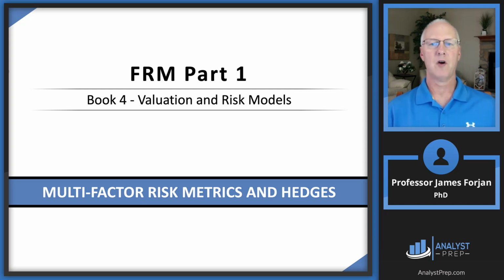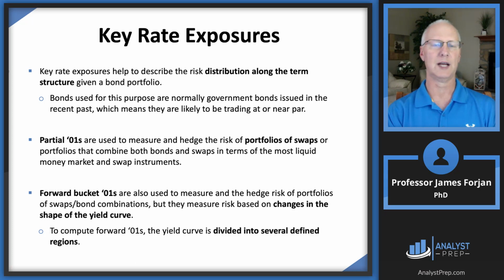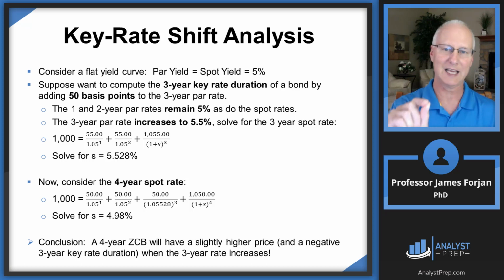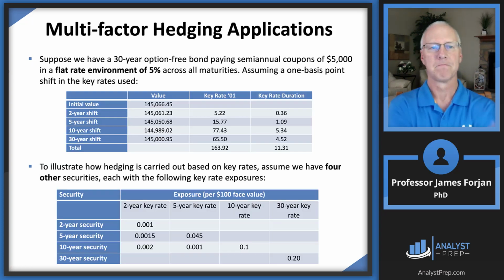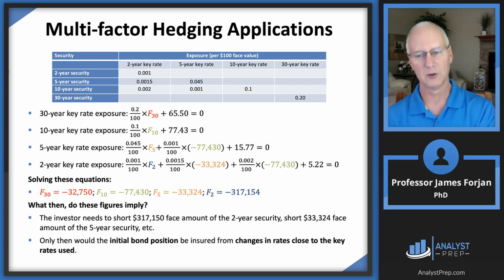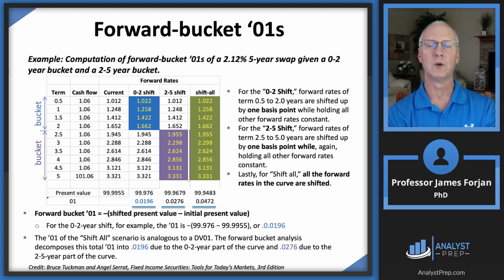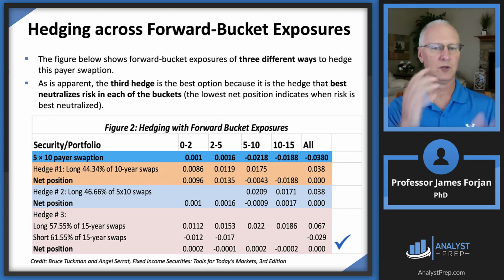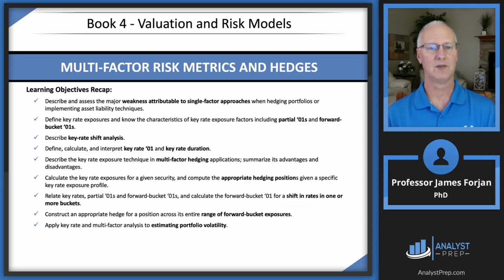Modeling and Hedging Non-Parallel Term Structure Shifts (FRM Part 1 2025 – Book 4 – Chapter 13)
After completing this reading you should be able to:
 - Describe and assess the major weakness attributable to single-factor approaches when hedging portfolios or implementing asset liability techniques.
 - Define key rate exposures and know the characteristics of key rate exposure factors including partial ‘01s and forward-bucket ‘01s.
 - Describe key-rate shift analysis.
 - Define, calculate, and interpret key rate ‘01 and key rate duration.
 - Describe the key rate exposure technique in multi-factor hedging applications; summarize its advantages and disadvantages.
 - Calculate the key rate exposures for a given security, and compute the appropriate hedging positions given a specific key rate exposure profile.
 - Relate key rates, partial ‘01s and forward-bucket ‘01s, and calculate the forward-bucket ‘01 for a shift in rates in one or more buckets.
 - Construct an appropriate hedge for a position across its entire range of forward-bucket exposures.
 - Apply key rate and multi-factor analysis to estimating portfolio volatility.

0:00 Introduction
1:21 Major Weakness Attributable to Single
3:40 Key Rate Exposures
6:55 A Description of the Key-rate Shift Analysis
14:04 Key Rate '01s
17:55 Key Rate Duration
22:29 Multi-factor Hedging Applications
26:53 Relationship between Key Rates, Partial '01s and Forward-bucket '01s
36:21 Hedging across Forward-Bucket Exposures
44:09 Applying Key Rate and Multi-factor Analysis to Estimate Portfolio Volatility